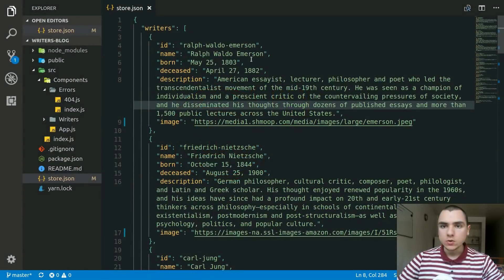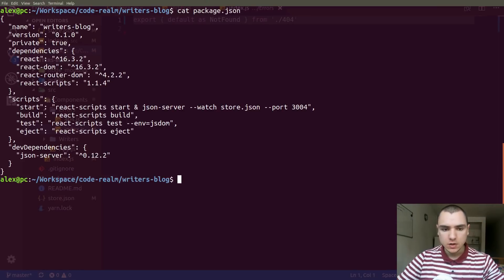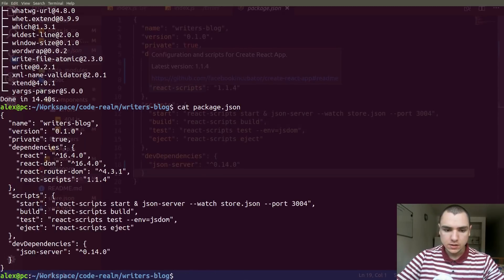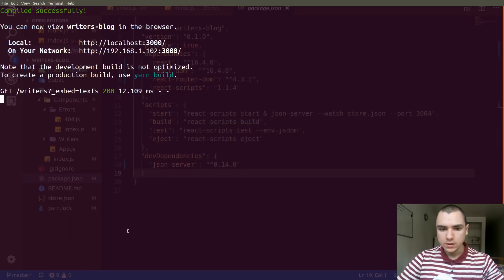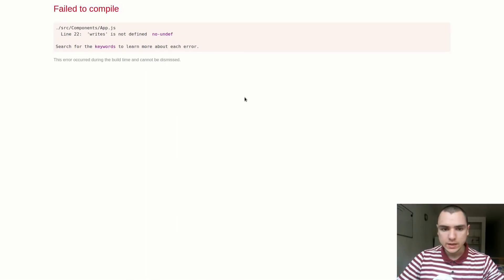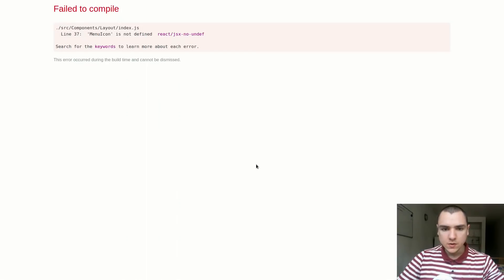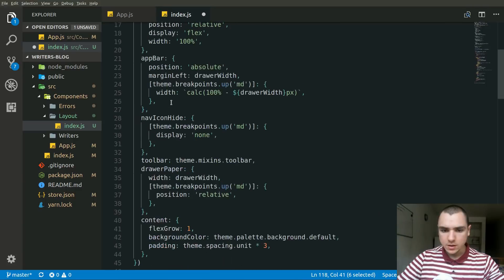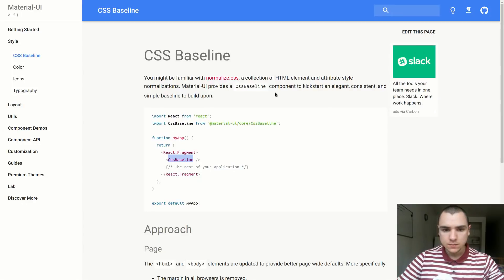Material-UI + React Router - #6 Responsive Drawer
In this next episode, we're going to beautify our blog with Material UI components. Before we move on to that, let's also update our dependencies, which, as it turns out, is as simple as executing a single command: yarn upgrade --latest. Be sure to pass the "latest" flag, so that the versions in package.json get updated and overwritten too. Once our deps are up-to-date, we can install Material UI, as well as Material Icons.

Prior to the release of v1, we would pull in the latest beta pre-release by specifying material-ui@next tag. Now that MUI is officially out, we can install it with @material-ui/core. The "@" symbol denotes a scoped NPM package, and is generally used to group related packages in the same project (ex: @angular/core and @angular/http both being part of angular repo).

With Material UI, this is necessary because both v1 and the now legacy v0.x live side by side on the same master branch. The latest v1 resides in a scope folder, and that's how the two are differentiated for the time being. On the same note, @material-ui/icons is another scoped package within the material-ui repo (previously, a stand-alone material-ui-icons package).

As some of you requested, this video in the series will focus on the drawer component in MUI. I decided to go with the reponsive drawer due to its universality across devices, mixed with a clipped drawer that sits below the app bar. We will refactor our app to suit this new design and make it resize accordingly depending on the viewport. This will be achieved with the Hidden helper component. Last but not least, you will learn how to normalize the styling of your app with CssBaseline, such that the UI will appear identical independently of the target browser.

Alright, we've got a ton of work to do, let's get started already!